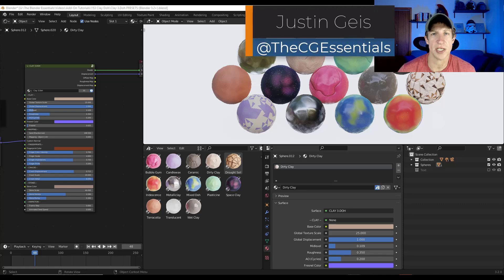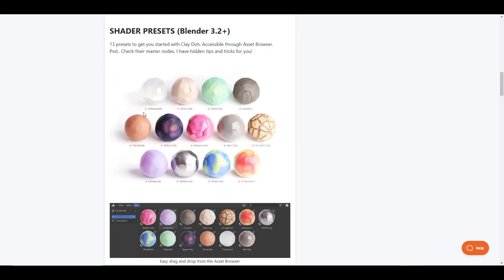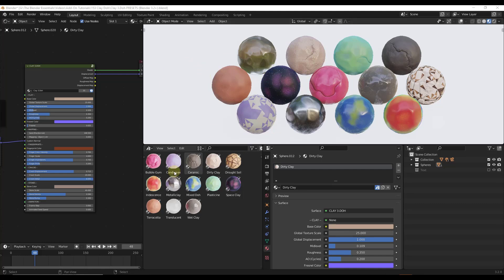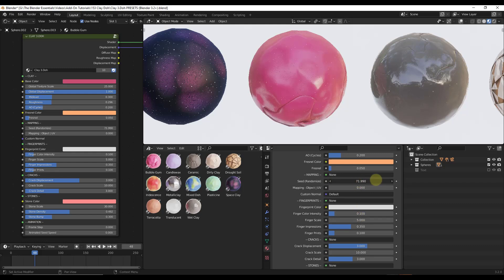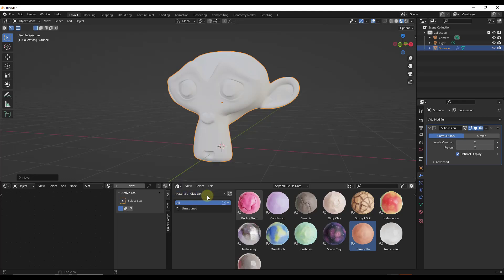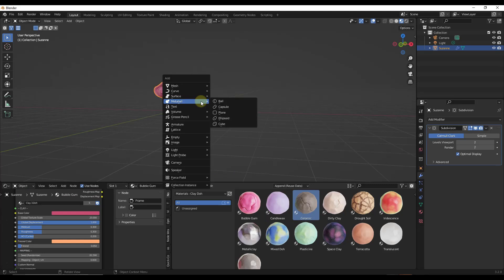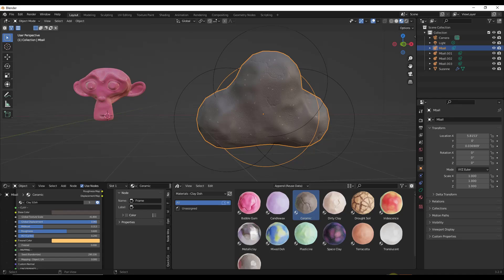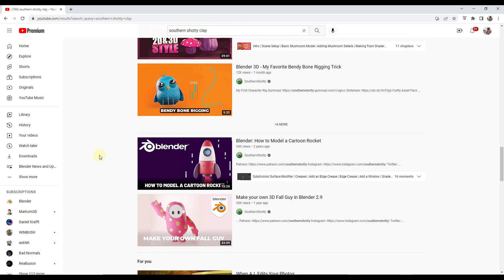Amazing CLAY SHADER Add-On for Blender - Clay Doh!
In this video, we check out Clay Doh - a realistic (and non realistic) clay shader pack for Blender. These shaders allow you to procedurally apply and adjust clay materials to your objects in Blender, adjusting things like fingerprints and more!

TIMESTAMPS
0:00 - Introduce
0:10 - Where to find Clay Doh
1:15 - What comes with the Add-on
1:48 - Making adjustments with shader settings
2:51 - Applying clay from Asset Library
4:23 - Creating Clay text with Clay Doh for Blender
5:09 - Where to get ClayDoh